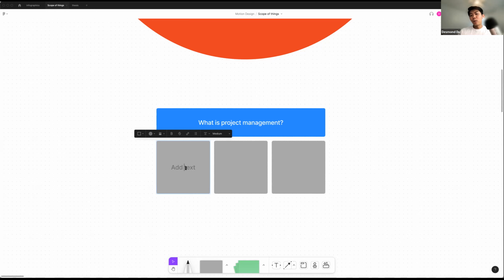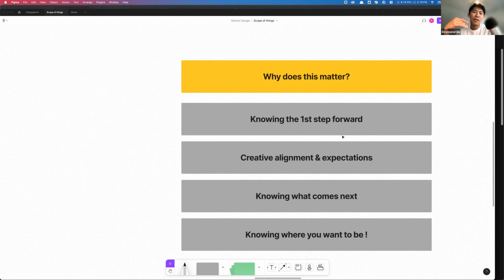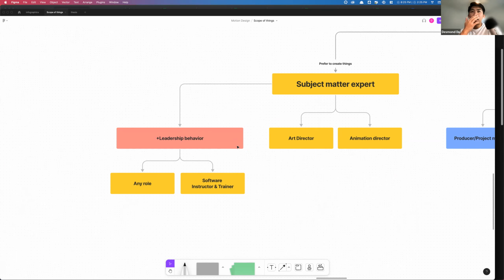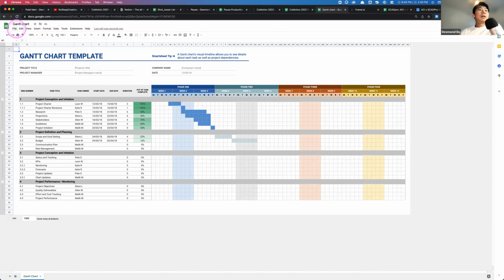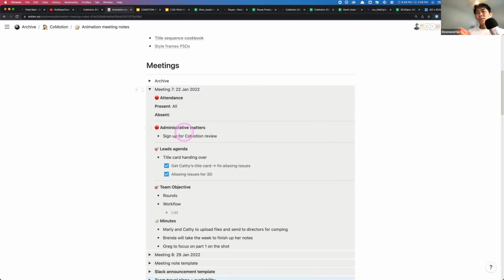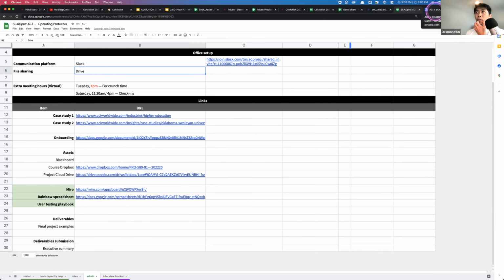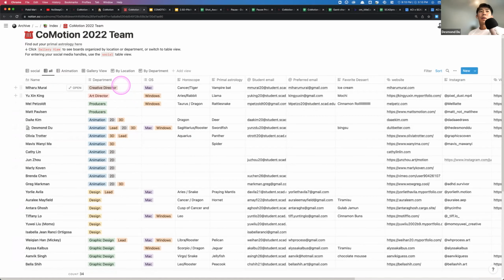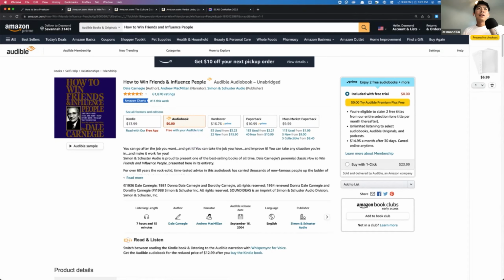Workshop: Project Management for Collaborative Projects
Learn how to manage your project with ease, delegate tasks effectively to your team, and meet deadlines by project management tools such as Google Sheets, Airtable, Notion, and Frame.io. Whether you are working on your senior project, a group project, or even SCADpro class, this workshop will help you get started and remove the guesswork in collaboration.